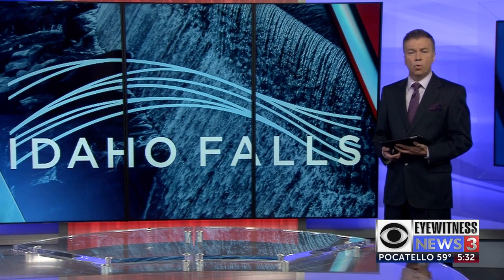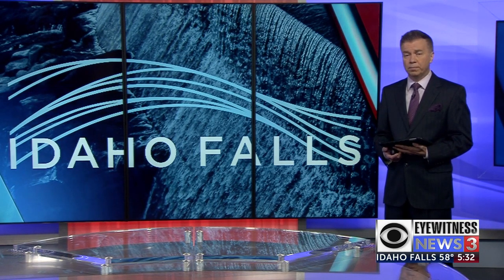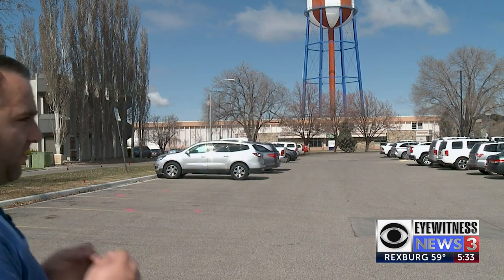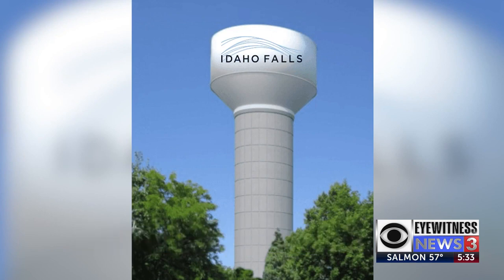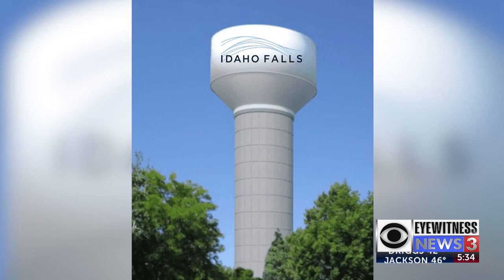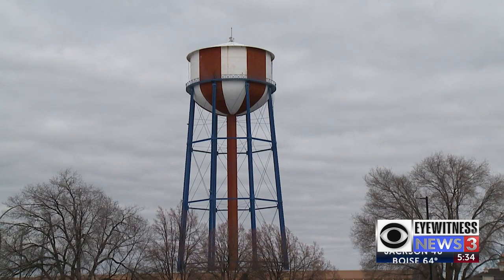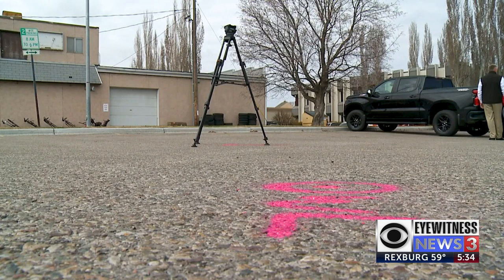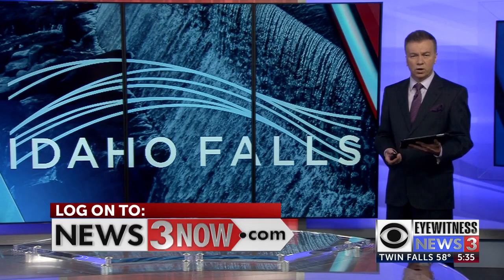Idaho Falls new water tower to start construction May 8